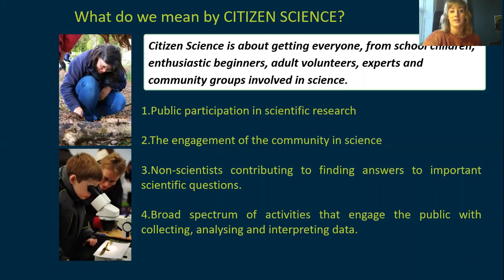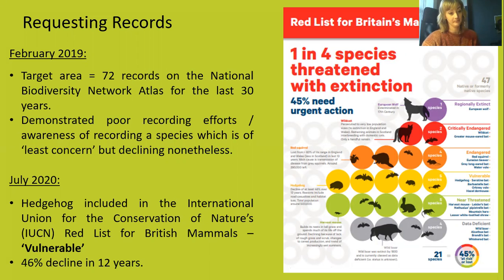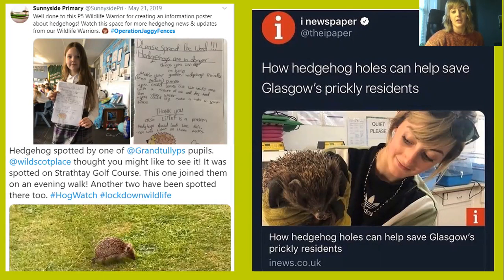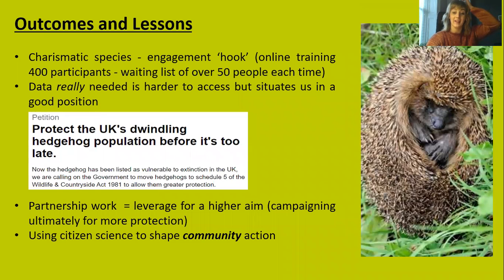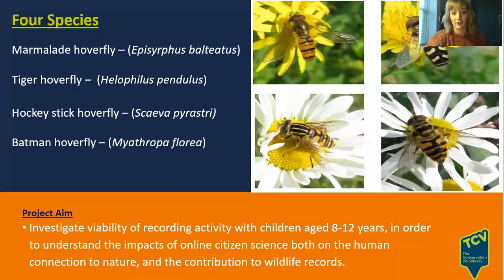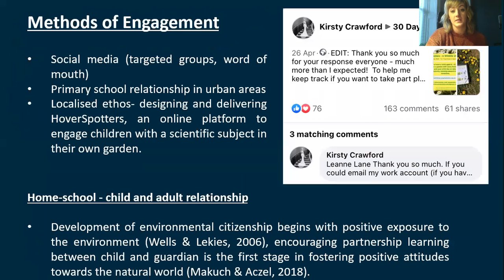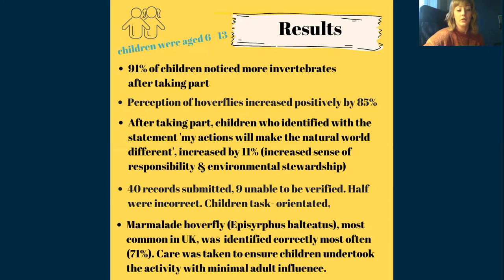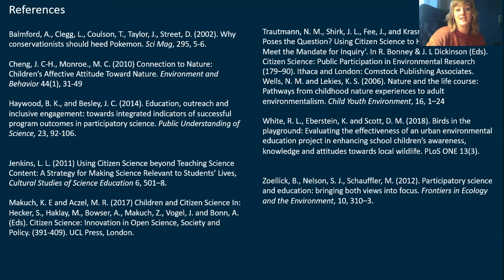Hedgehogs and Hoverflies : Methods of Citizen Science - Festival of Ecology December 2020.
Submitted for the Festival of Ecology December 2020: Methods of Citizen Science Engagement for two community projects - HogWatch Scotland, hedgehog monitoring and conservation and HoverSpotters, an online hoverfly monitoring project. Both had elements to target a target audience of children and young people.

HogWatch Scotland - this is a current Scotland-wide project actively seeking participants for multilevel engagement of hedgehog surveying, monitoring and practical landscpae changes.

HoverSpotters - this project was created from the pilot version of a beginner's guide to hoverfly monitoring in Scotland, created by TCV, Buglife and Nature.Scot and formed part of MSc dissertation research.
It was actively collecting data for a six week period during the summer lockdown of 2019.